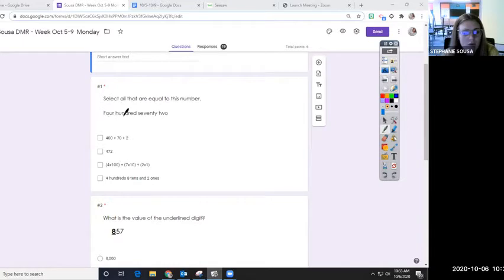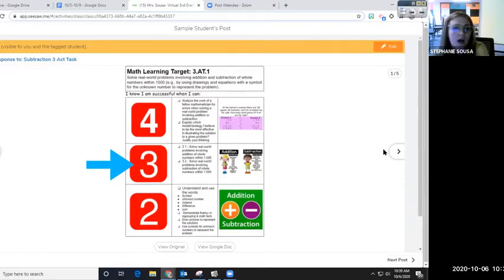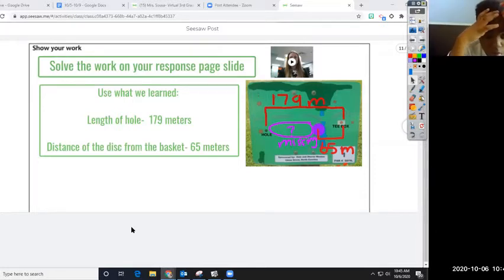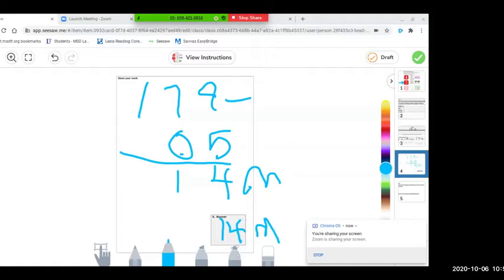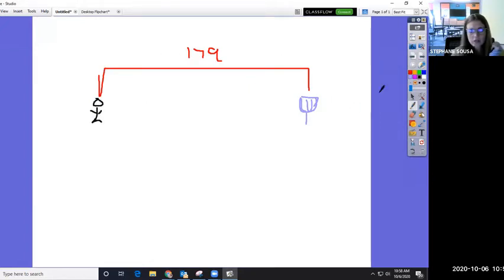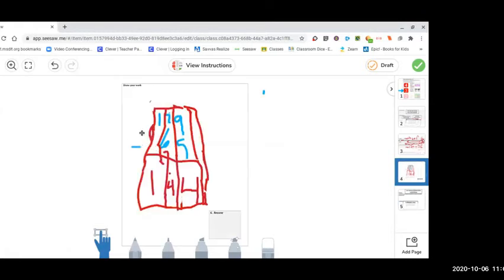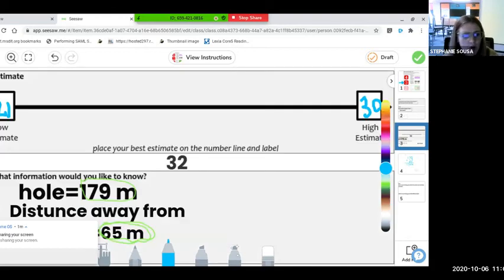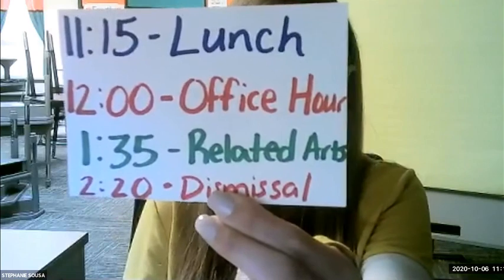10/7 10:30- Math 3 Act Task Day 2